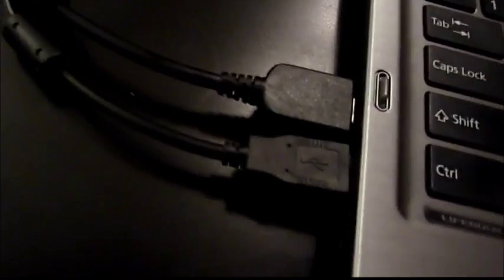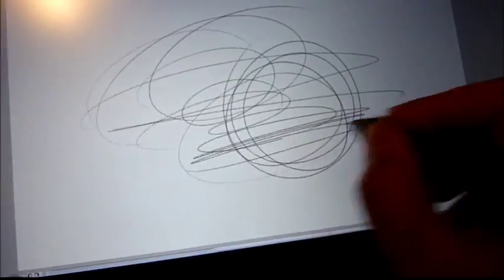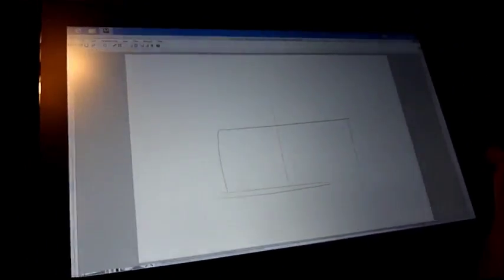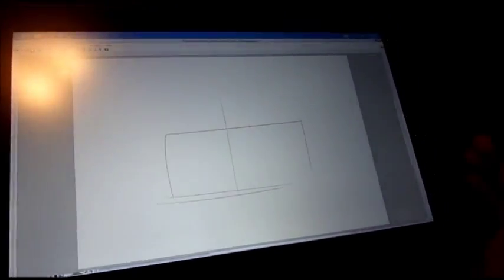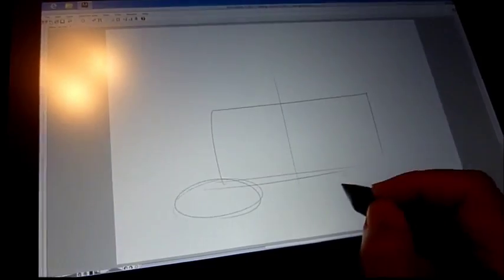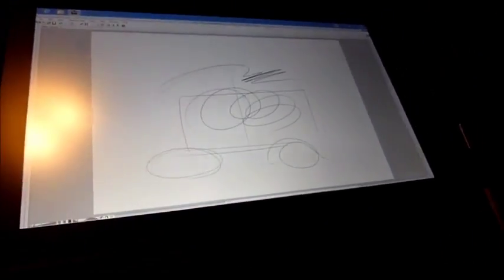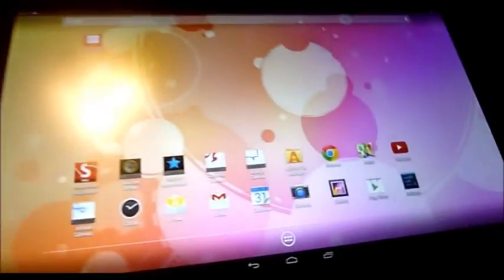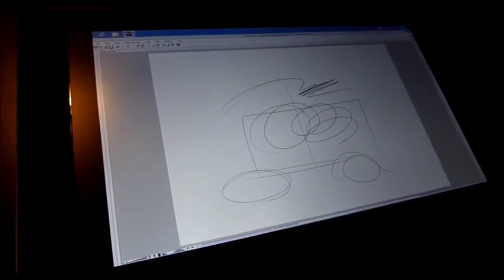Wacom Cintiq 13HD Companion Hybrid In Cintiq Mode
Wacom Cintiq 13HD Companion Hybrid in Cintiq mode on my Fujitsu T902.

Keep in mind the unit is an engineering sample, so software is not final.

No official drivers are available yet so I used Manga Studio 5 in Tablet PC pen mode.